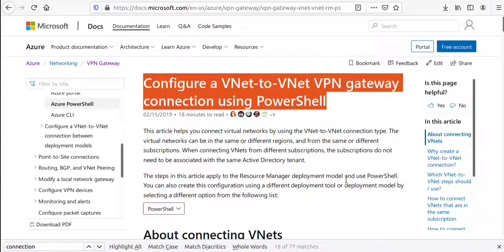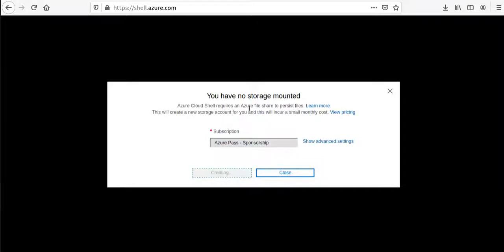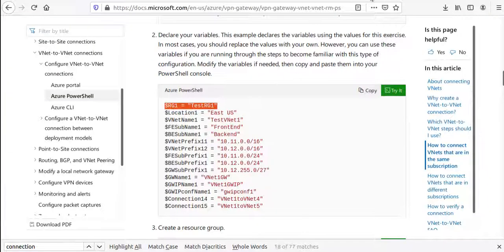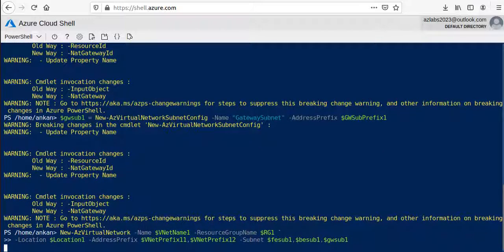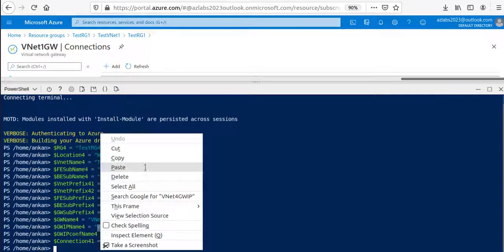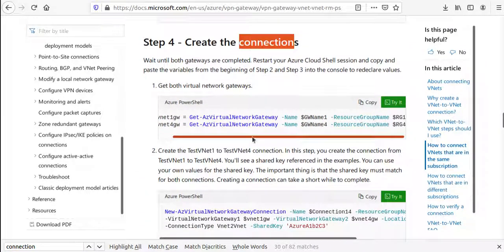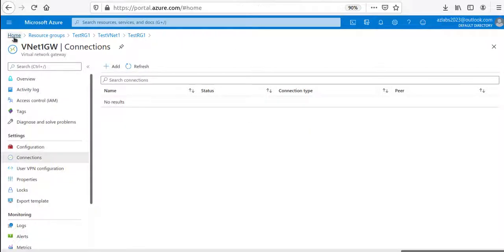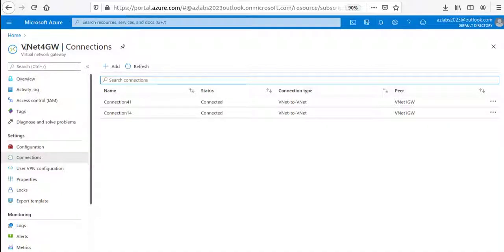Configure a VNet to VNet VPN gateway connection using PowerShell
- Creare two networks in two regions
- create frondend subnet, back end subnet and Gateway subnets
- deploy Virtual Network Gateway
- make connections